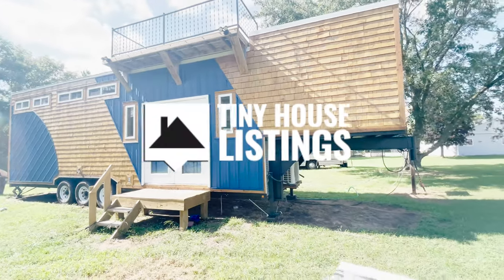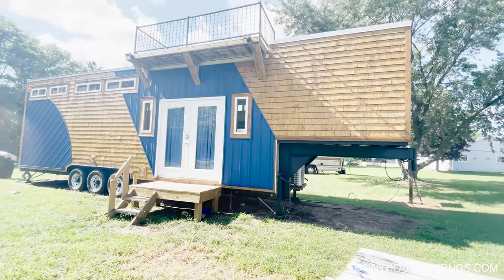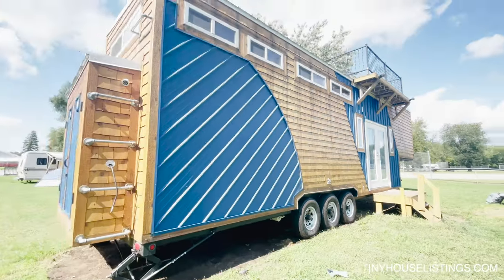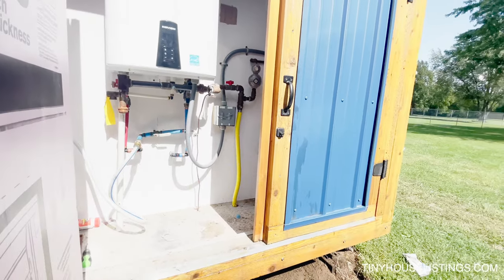The Tiny House DREAM | Full Video Tour | Rooftop Deck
"Based on the Superior tiny house designed and built by Great Lakes Tiny Home this listing is absolutely incredible and poised to make a unique and highly functional home for you!"